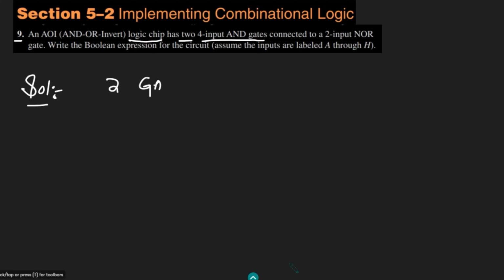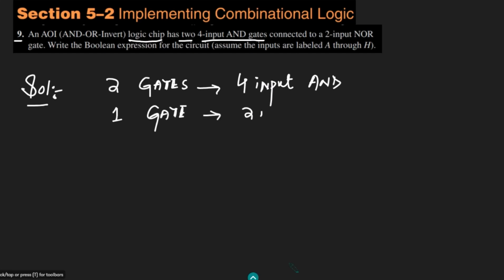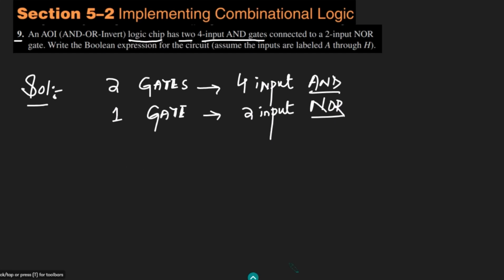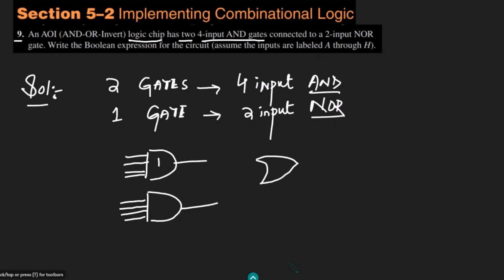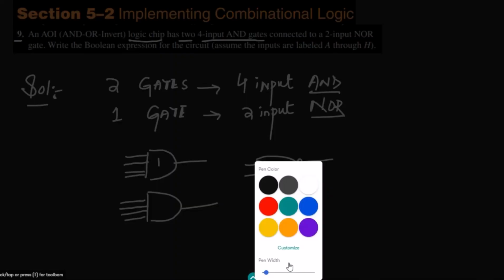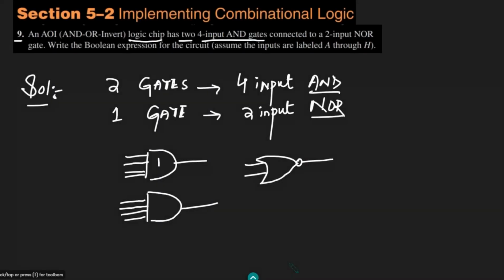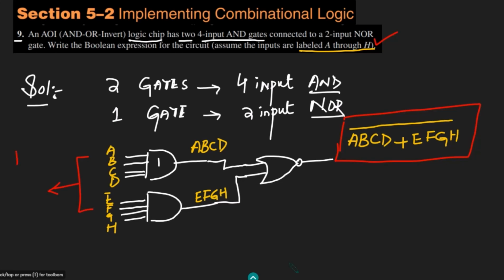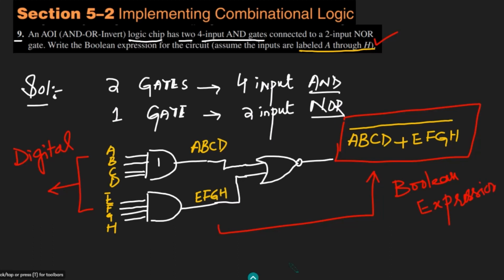Implementing Combinational Logic Circuits | Chapter 5 Solution, Digital Fundamentals by Floyd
Basic combinational logic circuits, Chapter 5 Solution of digital fundamentals by Thomas Floyd, 11th Edition. Problem 9 of section 5.2. In this question, I explained the step-by-step procedure for designing and implementing combinational logic circuits in an easy-to-understand language.

Happy Learning :-)